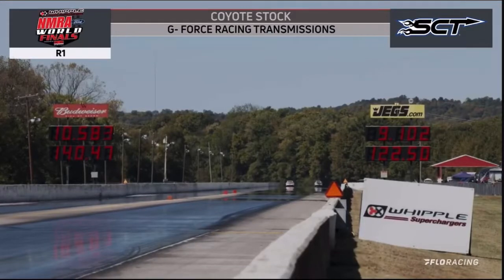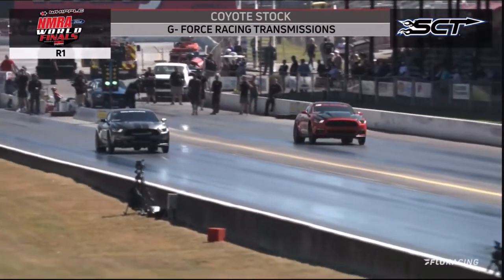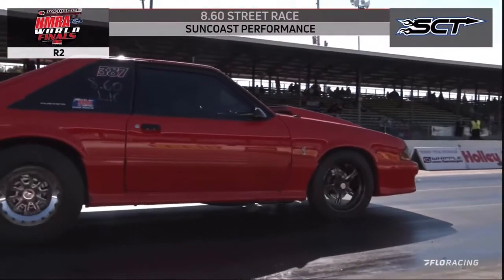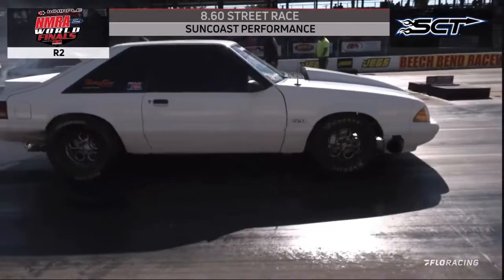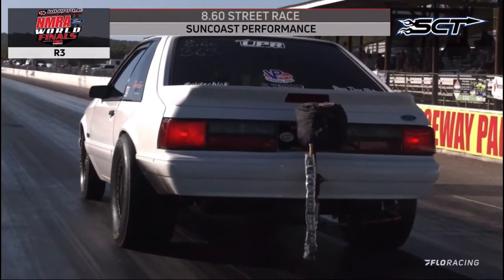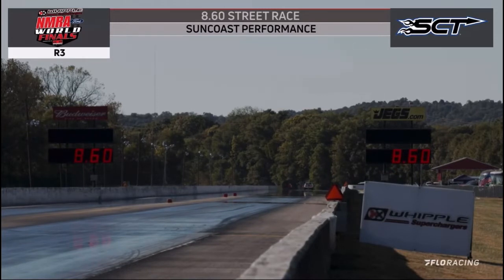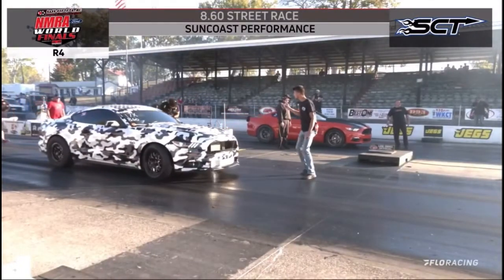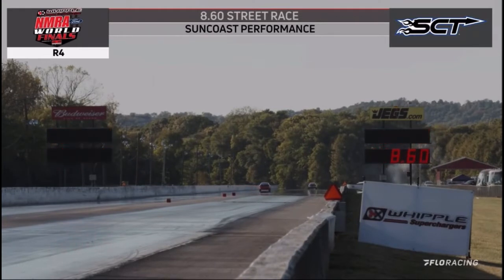More NMRA Action on FloRoacing TV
More racing from FloRacing! This is a better view of the races and how the rounds went!  The 8.60 class was super competitive and we had RoadCone dialed in.